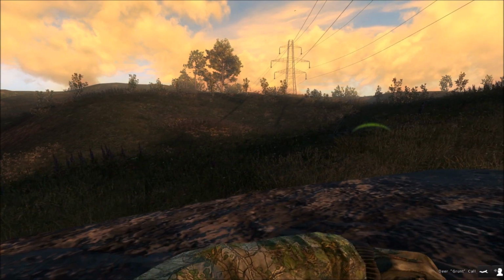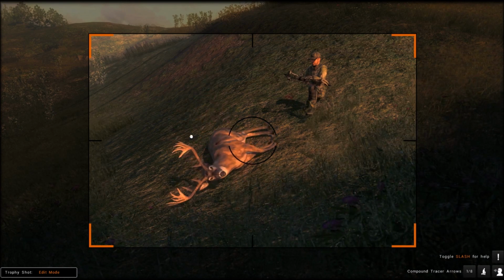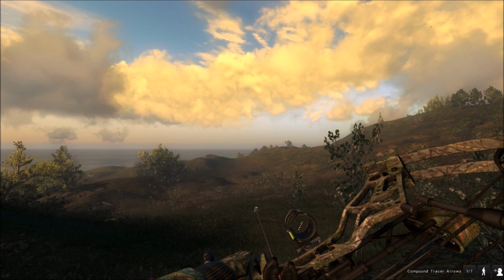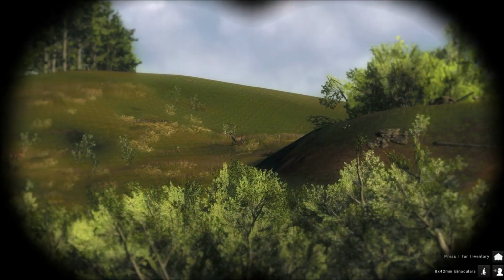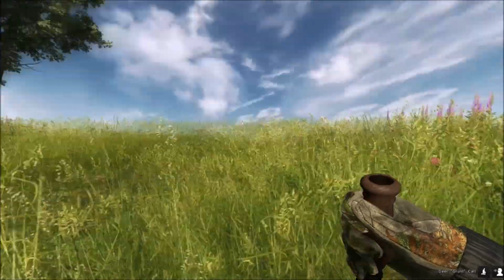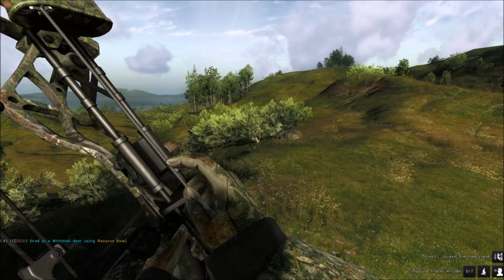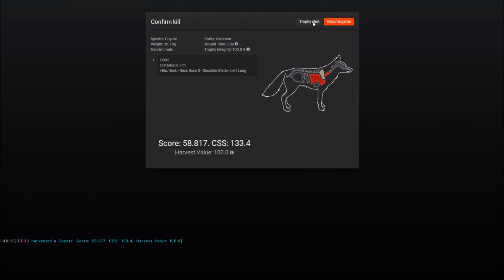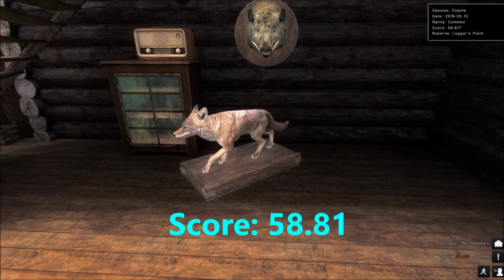The BIGGEST COYOTE I've Ever Seen!! TheHunter Classic 2019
This hunt went from good to awesome to OMG What just Happend!!??

GRAPHICS CARD: NVIDIA GEFORCE 1060 GTX